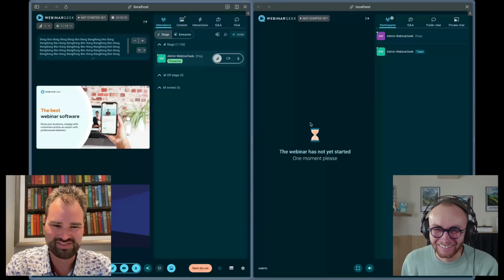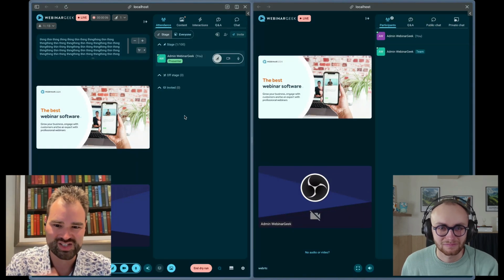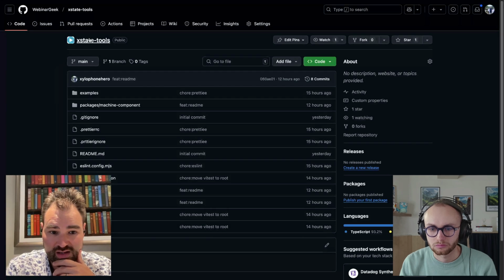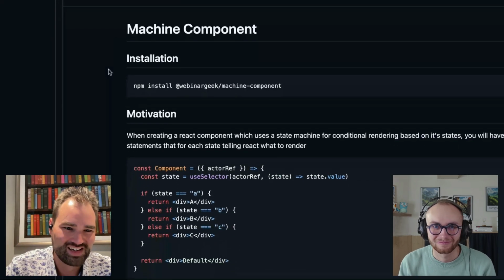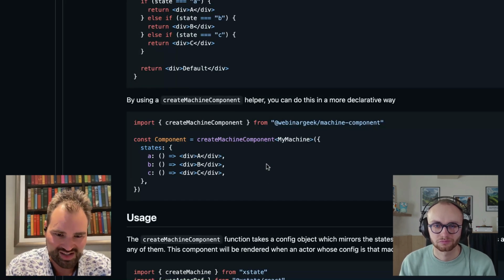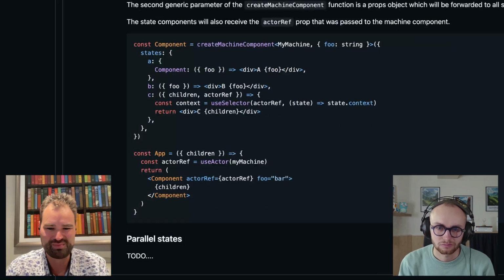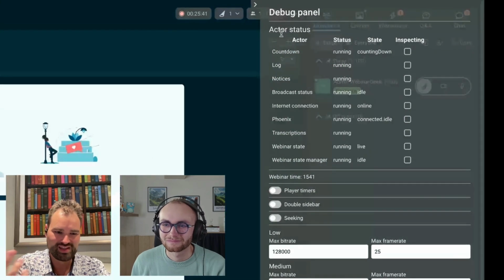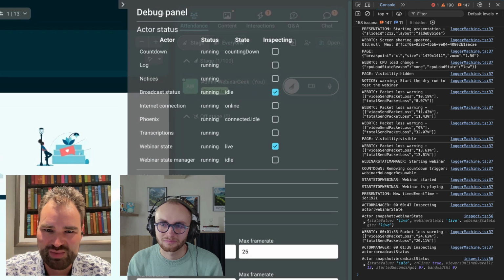XState is everywhere at WebinarGeek w/ Nick Worrall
Nick Worral is a web developer working at WebinarGeek, a company building a powerful webinar platform. The company extensively uses XState in the front end, and Nick joins Baptiste to discuss this thoroughly and share some code.

Do you prefer listening to podcasts?

00:00 Introduction
00:50 Demo of the product
03:40 Who uses WebinarGeek
04:25 Where is XState used?
06:40 How the team uses XState
09:40 Handling merge conflicts
10:43 XState 4 vs XState 5
12:30 The new system feature of XState 5
13:50 Actors lazy loading
16:48 createMachineComponent
20:00 Favorite XState features
21:10 Other state management solutions
21:47 Final states & parallel states
22:50 Using XState in a team
25:00 The new setup() function
26:55 Debugging panel
30:00 Conclusion